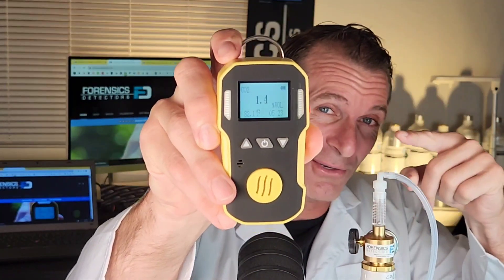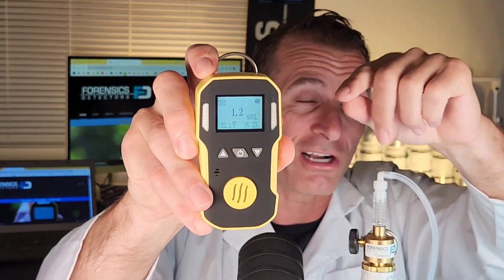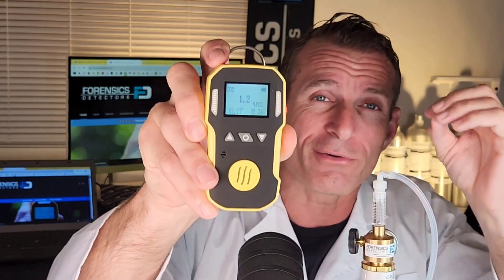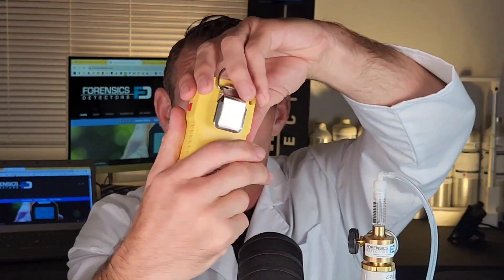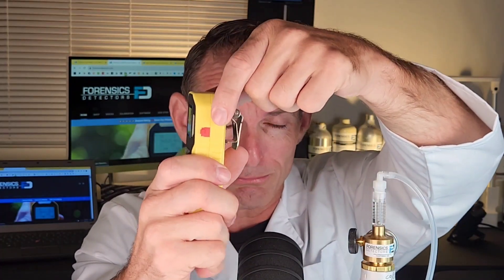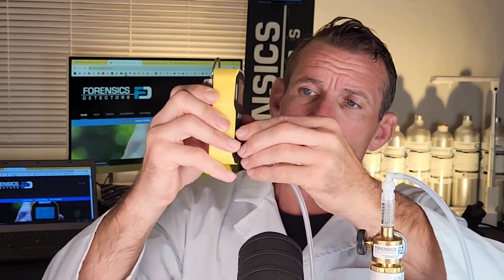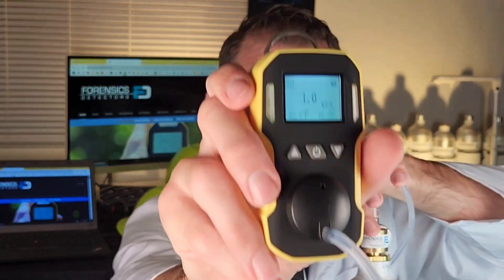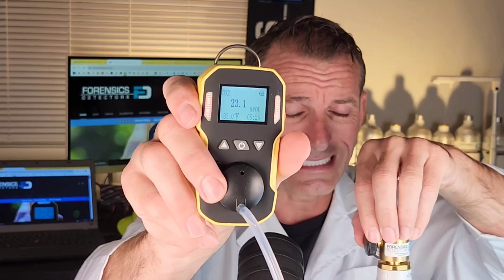Best Carbon Dioxide Meter (CO2 Detector 0-100%)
This is our Carbon Dioxide Meter, CO2 Meter with a 0-100 % range and 0.1% resolution. Small and portable unit for personal use to give full scale spectrum range of CO2 gas detection.

0:00 Intro
0:16 CO2 Gas Detector
0:25 CO2 Gas Applications
1:13 CO2 Gas Detector DEMO and TEST
1:55 In the Box
2:40 Conclusions

⚛️ DETECT: Single-gas detector for carbon dioxide, 0 - 100% with 0.1% resolution. Comes FACTORY-CALIBRATED. Turn ON and GO.
🔋ACCURACY: Dual Beam NDIR sensor with accuracy: 5% F.S. and response time: T 30 sec. Zero and span calibration options.
🎆 ALARMS: Adjustable audio, visual, and vibration alarms alert when preset levels are reached. Alarms trigger the record count function.
💪 STRONG: Shockproof, water-resistant, dust-proof, and explosion-proof.

The professional carbon dioxide (CO2) detector by FORENSICS is the best in its class with advanced features. Constructed for professional industrial technicians who are looking to detect CO2 beyond basic ambient measurements. Perfect CO2 measurement in tanks, storage rooms, fermentation processes, beer, and industrial processes.